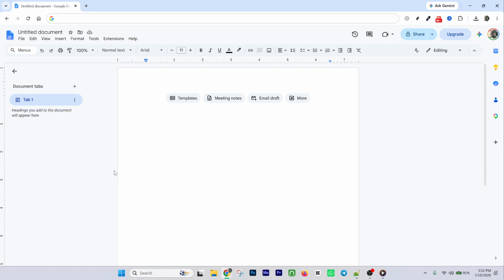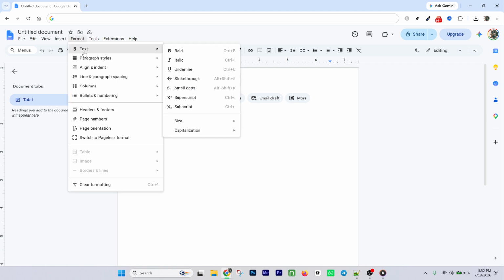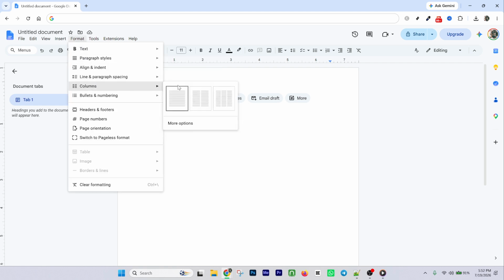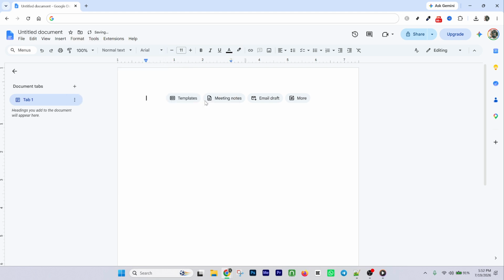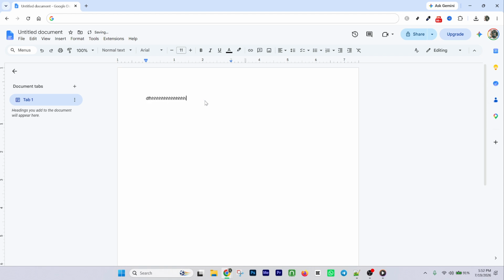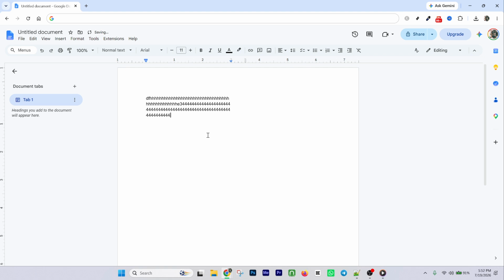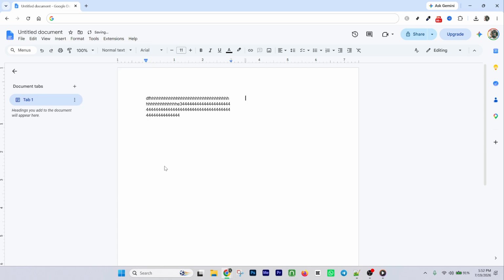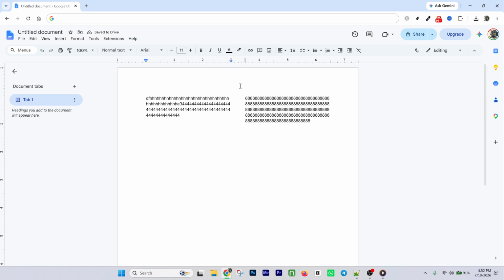How to Split a Page in Google Docs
In today's video i'm going to show you how to split a page in google docs, easy and simple tutorial to follow.